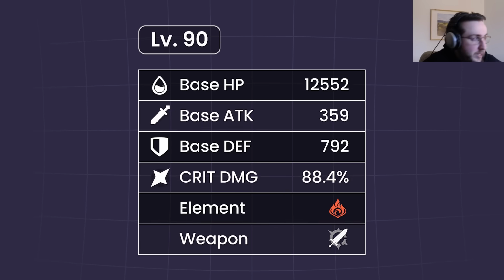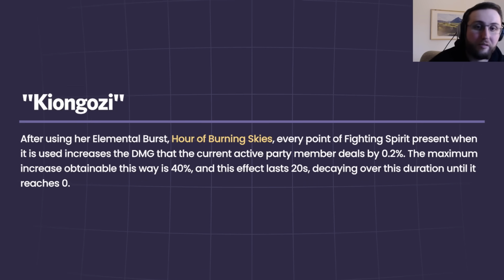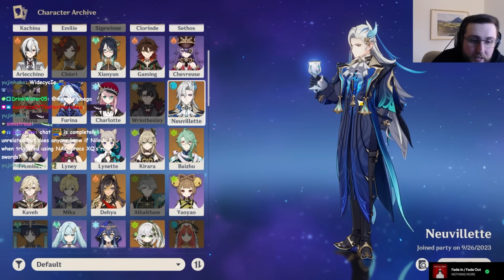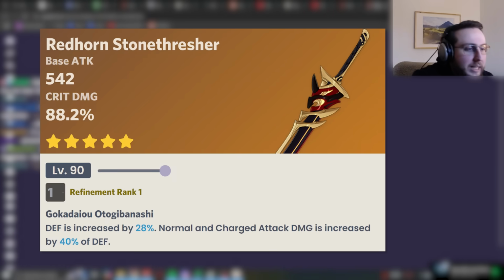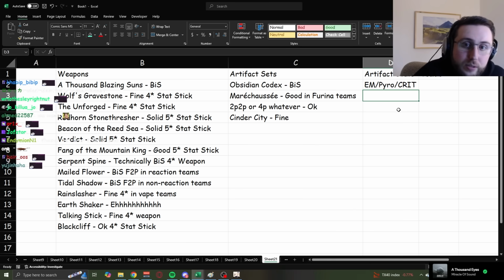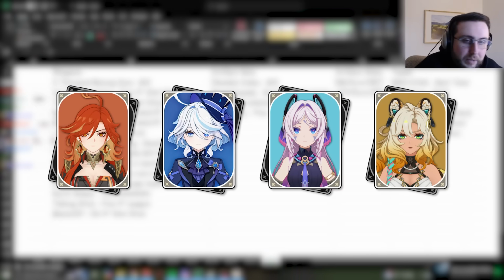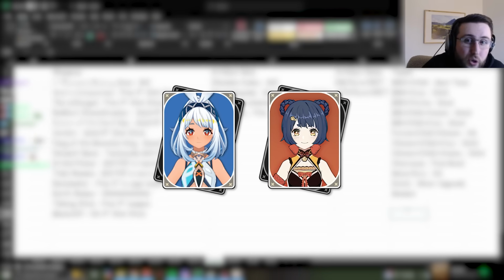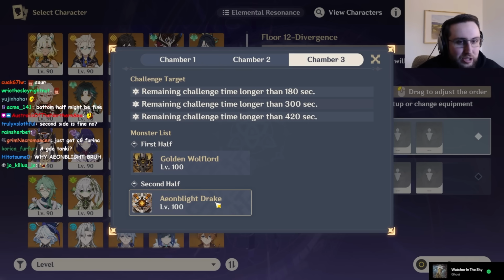The Pyro Archon Is FINALLY Here | Mavuika Pre-Release Analysis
Timestamps
0:00 Intro
0:25 Base Stats
1:32 Normal Attacks
2:23 Elemental Skill
4:43 Elemental Burst
7:45 Multipliers on CA and nerfs
9:02 Passives
9:39 Multipliers in a usual rotation
11:10 Elemental application on her skill
11:48 Chasca
11:58 Kinich
12:06 Mualani
14:05 Clorinde
14:40 Navia
14:59 Wriothesley
16:21 Neuvillette
17:45 Burgeon
20:08 Ganyu
20:23 Her burst is too powerful
21:12 Constellations
25:06 Weapons Signature
26:40 Wolfs gravestone
27:38 Redhorn
28:04 Beacon of the reed sea
29:29 Verdict
29:48 Fang of the mountain king
30:01 Serpent spine
30:56 Mailed Flower
31:32 Tidal Shadow
31:49 Rainslasher
32:03 Earth shaker
32:26 Talking stick
32:39 Blackliff
33:25 Artifact Sets
36:07 Artifact Stats
37:17 Citlali
40:24 Teams - BMX core
43:03 BMX plus Hydro
43:55 BM Citlali Anemo
44:52 BM Citlali Cryo
45:25 Best Carry teams
45:38 Non bennett team
46:41 Xilonen Citlali Cryo or Anemo
46:57 Is Citlali necessary
48:24 Why reaction teams are much better
50:14 Chevreuse
50:45 Mono Pyro
50:52 Support for Kinich
54:19 Support for Mualani
55:35 Support for Chasca
55:54 Support for Navia
56:56 Support in Chevreuse
57:43 Support for Wriothesley
58:05 Support for Neuvillette
58:55 Support for Mono Pyro
59:25 Support for Burgeon
59:47 Support for Ganyu
1:00:24 Xianyun
1:01:00 Raiden and Tartaglia
1:01:37 BM Kachina
1:01:55 Mavuika is a strong carry but
1:04:48 Closing thoughts
1:07:04 Outro